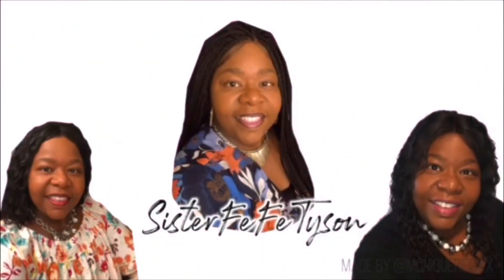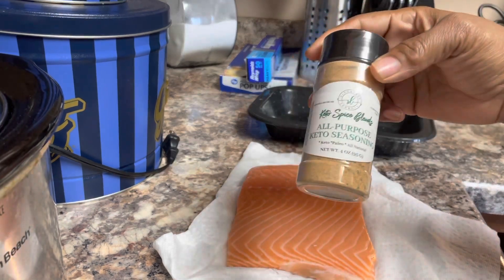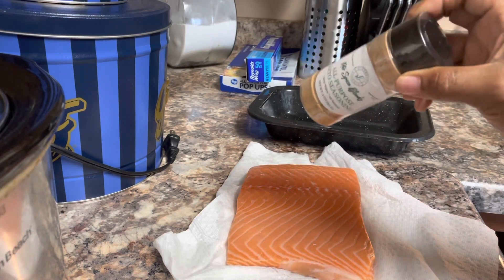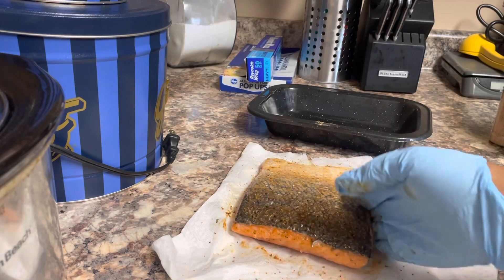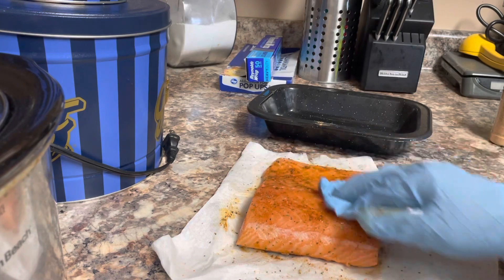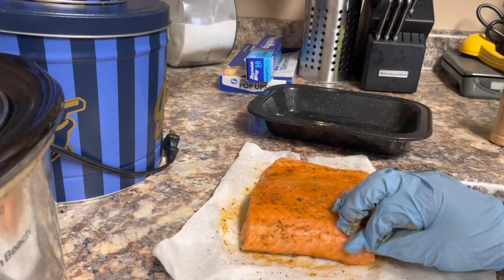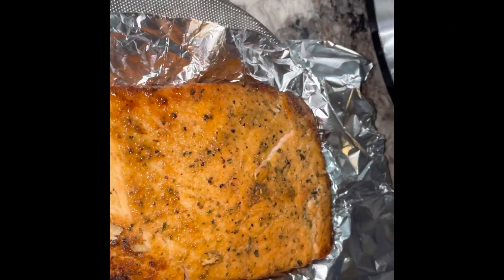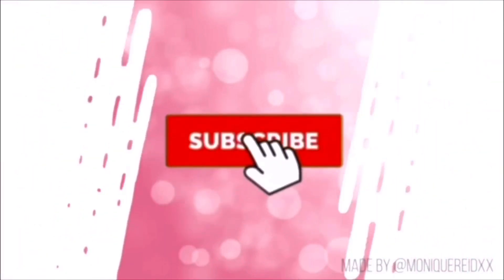How to cook HOT Salmon fish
Cooking salmon with some amazing seasoning made by my sister from YouTube